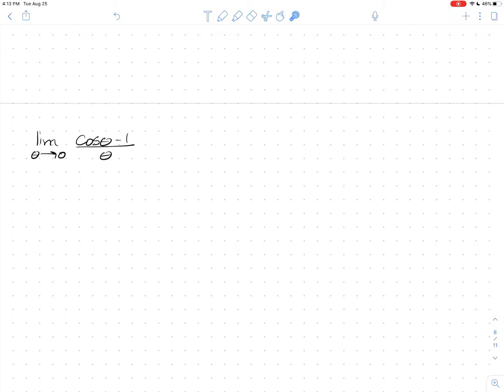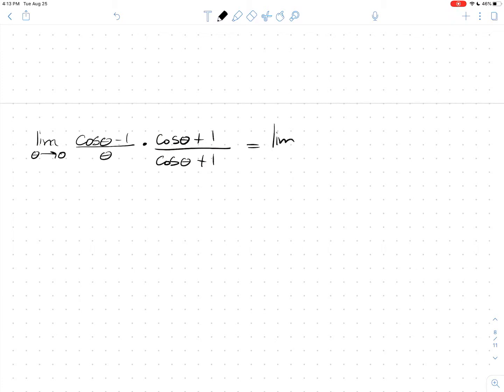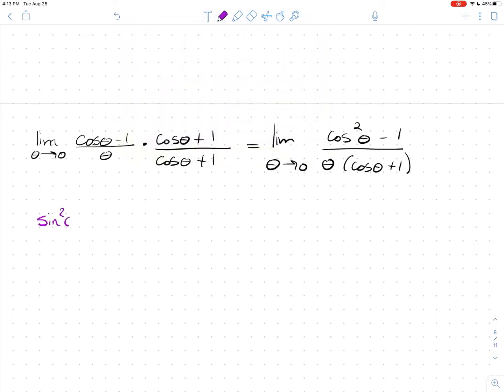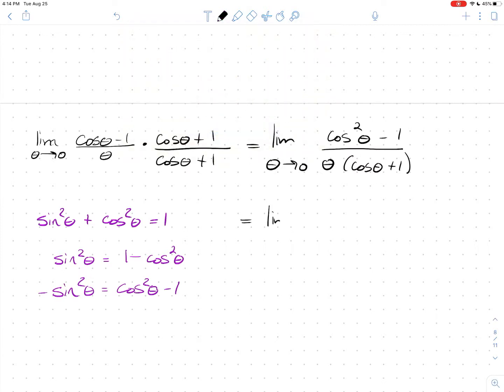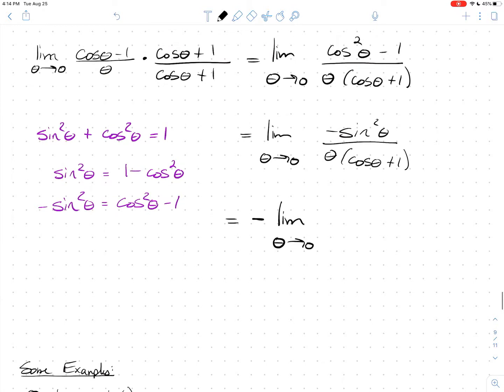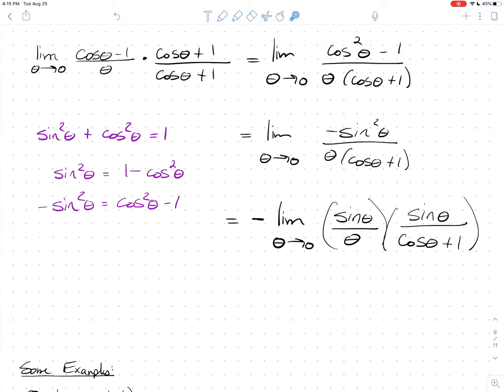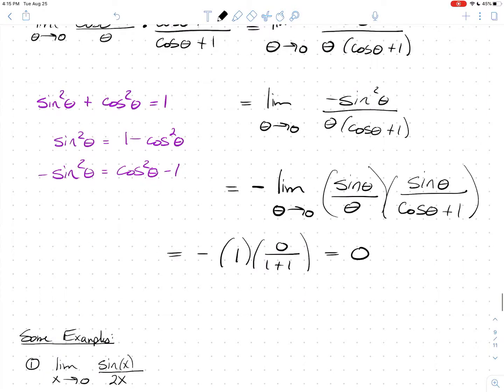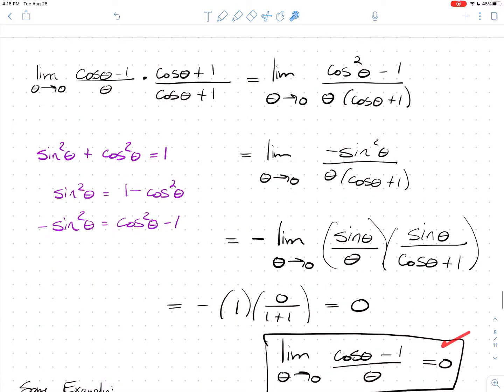Section 1.4 (HWK 3, Part 8 of 9) - Calc I